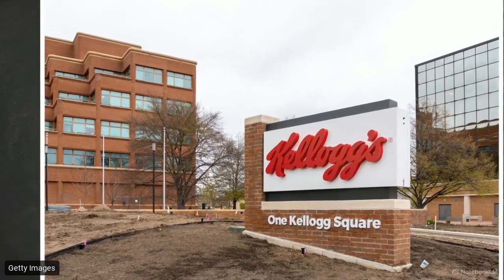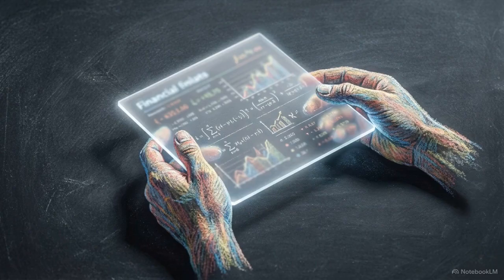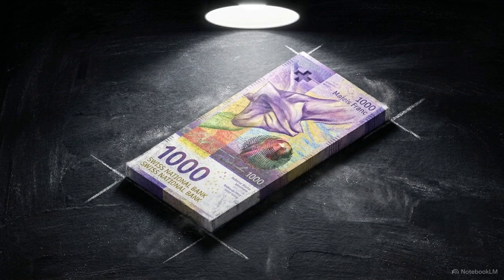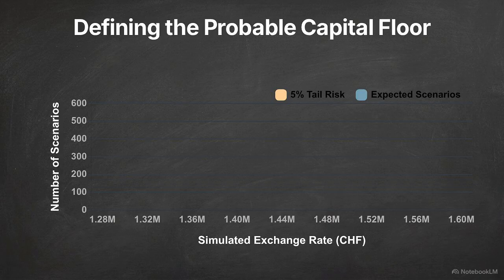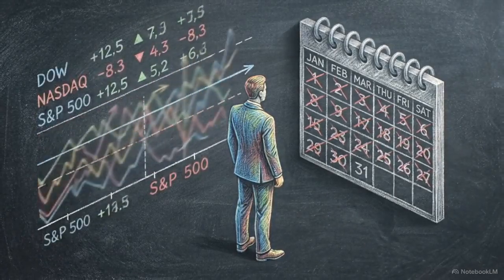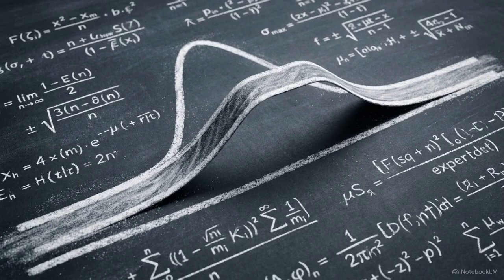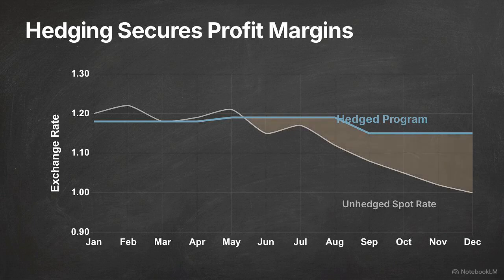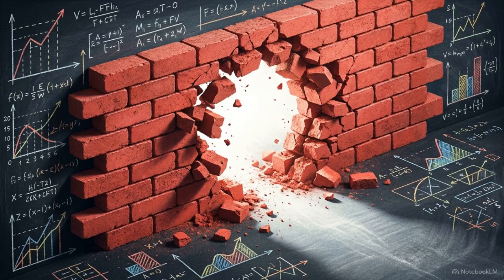The Billion-Euro Mistake: Why Hedging Is Not Speculation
This video explores the high-stakes world of corporate finance, specifically focusing on the critical distinction between risk mitigation and active speculation. Using the famous Volkswagen (VW) case study from 2008, where the company reported losses of over one billion euros related to foreign exchange (FX), we break down how even sophisticated treasury teams can fall into the trap of betting on market movements rather than protecting their core business plans
Key Topics Covered in This Video:
The Volkswagen Story: Why VW's billion-euro loss wasn't due to a lack of hedging, but rather because their activities crossed the line into active speculation using complex derivatives that magnified losses when the market moved against them
Hedging vs. Speculation: We define the fundamental difference between the two. Hedging is about securing a known outcome and providing stability for a business plan, whereas speculation attempts to turn the treasury department into a profit center by predicting market direction
The "Non-Hedging" Gamble: We debunk the common misconception that hedging is a form of gambling. In reality, choosing not to hedge is a speculative bet that exchange rates will stay flat or move in your favor
Lessons from Corporate Disasters: We examine other historical failures, such as Showa Shell Sekiyu’s $1.58 billion loss on unauthorized forwards and Procter & Gamble’s losses on "exotic" derivatives they didn't fully understand
The Professional Blueprint: Learn the importance of a board-approved hedging policy that sets clear rules on permitted instruments, hedge ratios, and the separation of risk protection from speculative trading
Why This Matters: For any company operating internationally, currency risk is a daily threat that can swing earnings and destroy carefully planned profits
. Mastering FX risk management is not about outsmarting the market—it is a sign of strategic maturity and a commitment to protecting long-term business resilience
Watch to learn how to insulate your business from volatility and ensure that your treasury operations serve the business, not the other way around.